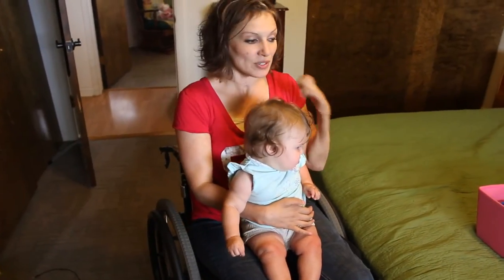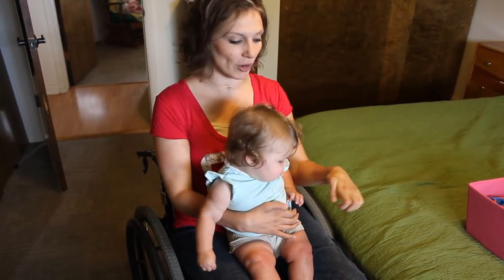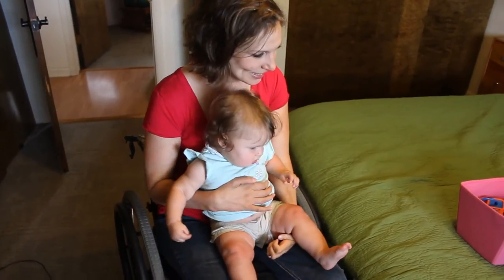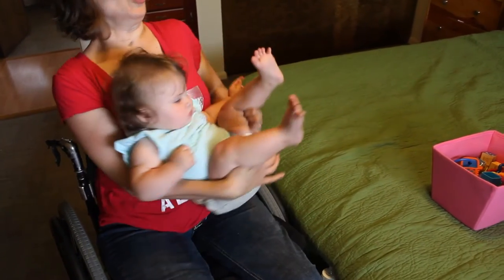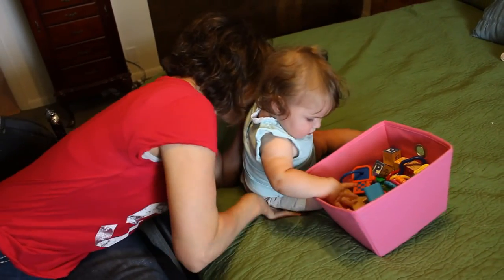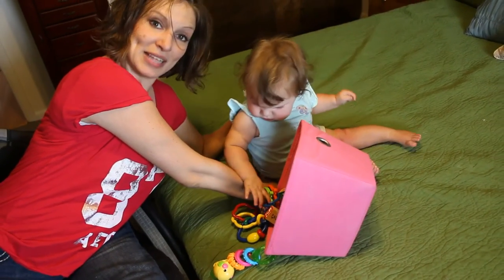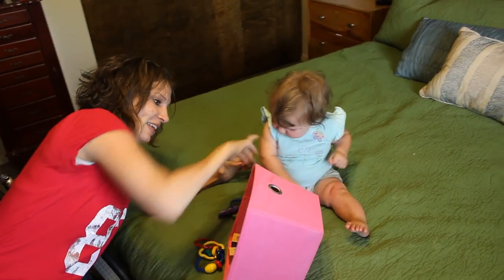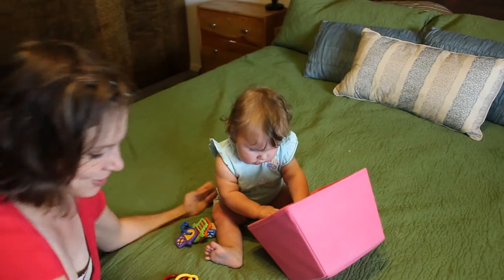Meg's Movie Minute - Episode 85: Getting Baby on the Bed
In this episode, Meg shows you how she puts her Zula on the bed to play!